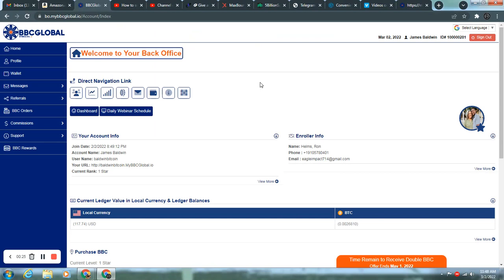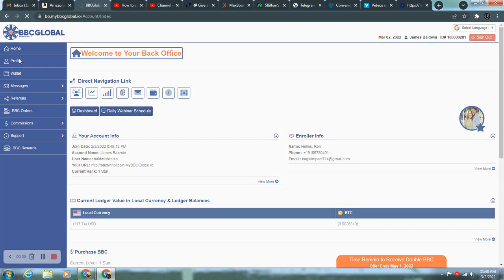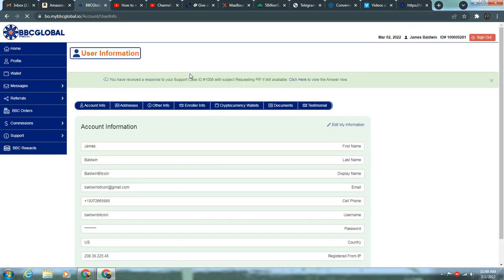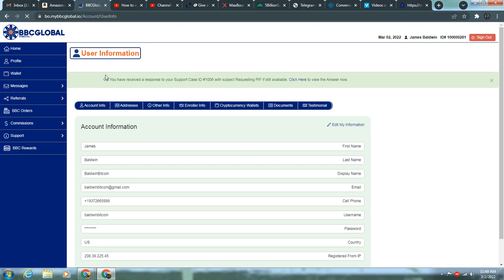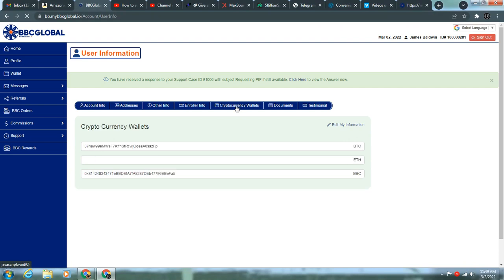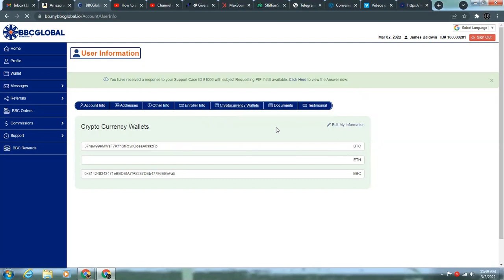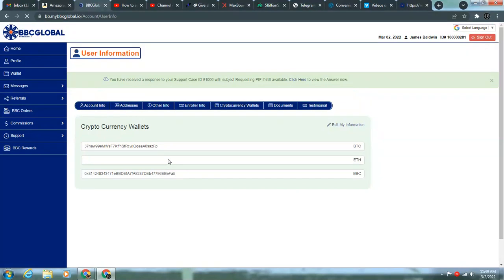MyBBCGlobal How to input BTC Wallet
How to input BTC Wallet to receive commissions
Double you crypto with MyBBCGlobal in 48 hours.

This is a GREAT company that will DOUBLE YOUR FIRST DEPOSIT in 48HRS
(See my Doubling PROOF video)

Need Another Sure Way to make serious money this year?

*  Get $100 per referral with annual residual commissions, up to 16 levels deep. All countries can participate:

*  Are you political?

*  "Better to have it and not need it than need it and not have it."

BaldwinBitcoin ©

Mybbcglobal
What is mybbcglobal
what is bitcoin
what are crypto currencies
how to double my bitcoin
what is bbcglobal
what is bbcglobal
how to sign up for bbcglobal
what is alterdice
how to sign up for alterdice
how to withdraw from alterdice
what are bbc coins
gambling crypto coins
casino coins
how to withdraw bitcoin
mybbcglobal.io login
how to withdraw from mybbcglobal
work online
business opportunity
5billionsales
5 billion sale
what is 5billionsales
how does 5billionsales work
free money
mobile service
free internet
fastest internet 2022
best mobile device 2022
best phone 2022
best data plan 2022
worst data plan 2022
data breach
data sharing
mobile hotspots
best mobile reception
best data carriers
best phone service
best phone company
best iphone camera
best samsung camera
best lg camera
best google camera
browsing history
sell browsing history
search engine
5billionsales presentation 2022
5billionsales presenttation February 2022
5billionsales presentation 2023
5billionsales presentation 2024
did 5 billion sales pay
did 5 million sales pay
best search engine 2022
worst search engine 2022
what happens on 22222
5billionsales review
5billionsales proof
5billionsales tutorial
5billionsales scam
baldwinbitcoin
how to succeed in business
mybbcglobal.io
mybbcglobal
when is inflation ending
need help inflation
stimulus 2022
free phone service
free phone
free data
sell my data
what is sell my data
how does sell my data work
how can I sell my data
5 billion sales scam
is 5 billion sales real
5billionsales real
how much does 5 million sales pay
how to withdraw 5billionsales
how to withdraw 5million sales
5 billions sales
5 billionsales
5 million sales review
5millionsales
5 Billion Sales Presentation February 2022
5billionsales launch 2222
5 billion sales presentation september 2021
has 5billionsales launched yet
has 5 million sales started yet
5 million sales
5 million sales english
5 million sales indian
5billionsales india
5billionsales africa
5billionsales usa
5billionsales uk
5billionsales eu
5billionsales russia
5billionsales mexico
5billionsales canada
5billionsales proof
5billionsales withdraw proof
5billionsales payment proof
best passive income opportunities 2022
passive income opportunities online 2022
passive income sources 2022
baldwin bitcoin
baldwinbitcoin
5 billion sales login
5billionsales login
when does 5billionsales launch
launch date for 5billionsales
5 billion sales live
5 billion sales is open
is 5 billion sales open
5 million sales live
5 million sales is open
is 5 million sales open
5 days til launch
5billionsales is live
5billionsales is open
is 5billionsales open
baldwinbitcoin
trump indicted
is trump going to jail
trump going to testify
trump going to court
ivanka going to court
donald trump going to jail
ivanka going to jail
2nd amendment rights
get ccw online
where can I get my ccw online
mybbcglobal proof
mybbcglobal withdraw proof
mybbcglobal payment proof
bbcglobal proof
bbcglobalwithdraw proof
bbcglobal payment proof
who is baldwinbitcoin
who is baldwin bitcoin
where is baldwinbitcoin from
where is baldwin bitcoin from
how to withdraw mybbcglobal
how to withdraw alterdice
mybbcglobal payment proof
alterdice payment proof
mybbcglobal.io payment proof
how to withdraw mybbcglobal.io
mybbcglobal travel dollars
double my crypto mybbcglobal
mybbcglobal double my crypto

BaldwinBitcoin ©